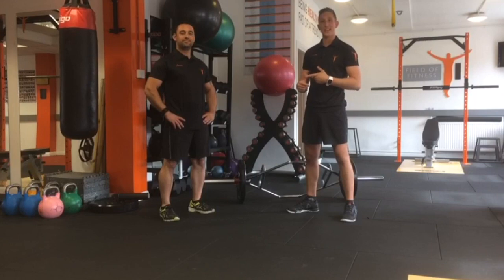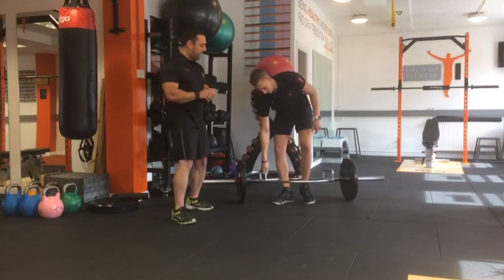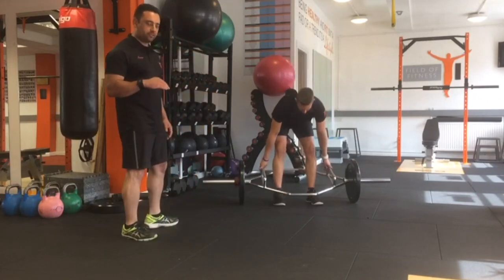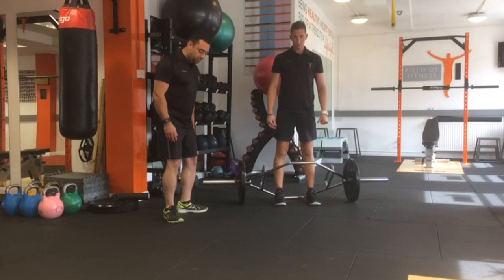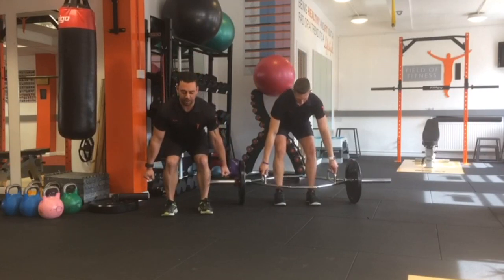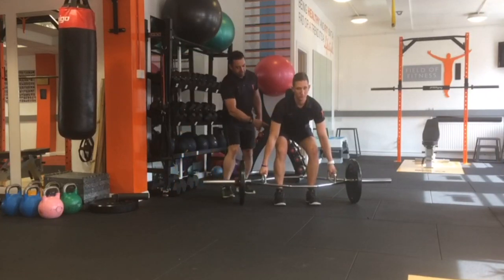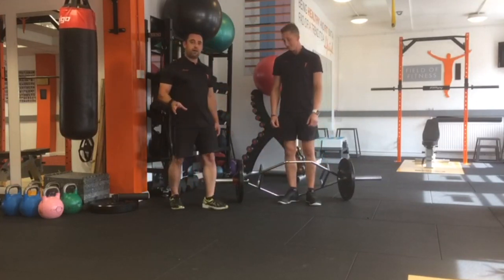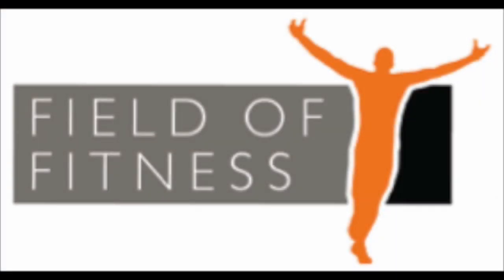FIF Deadlift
This video is about FIF Deadlift